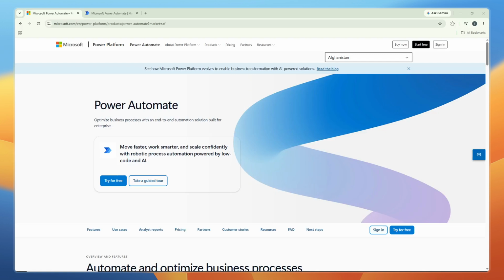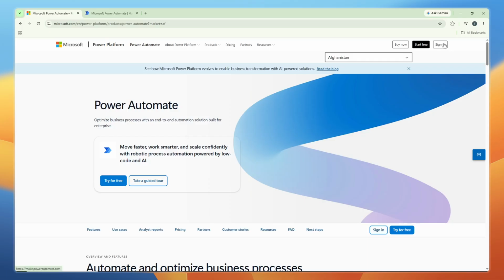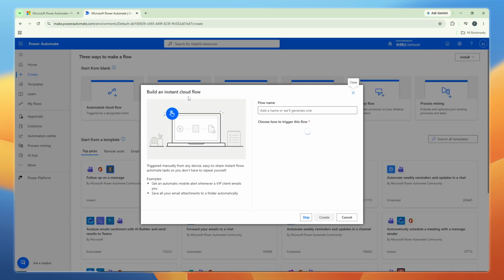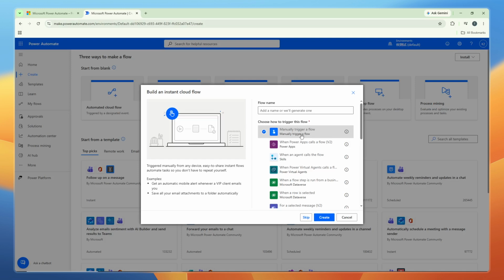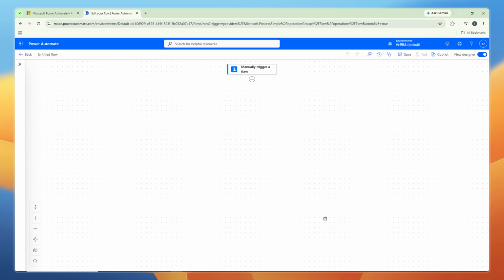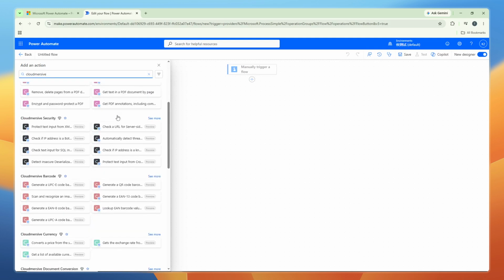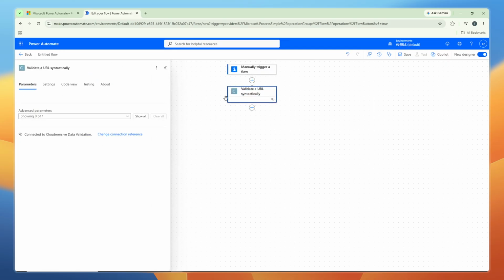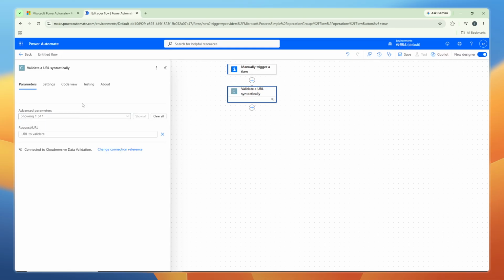How To Validate URL Syntax In Power Automate 2026 | Tutorial 2026